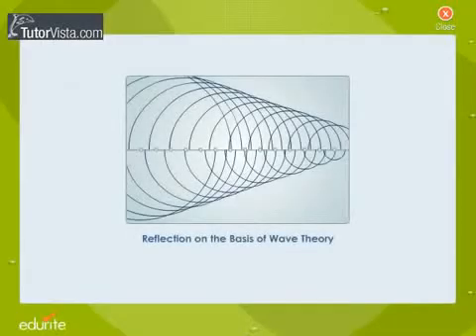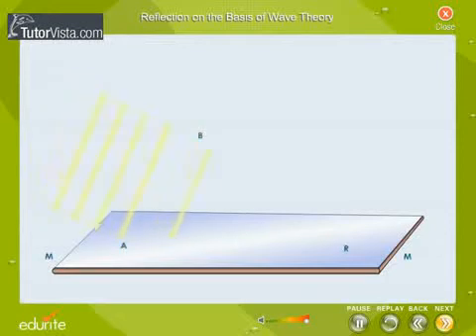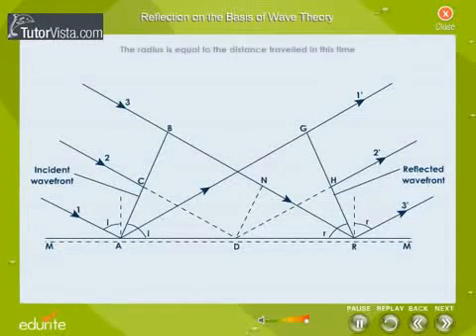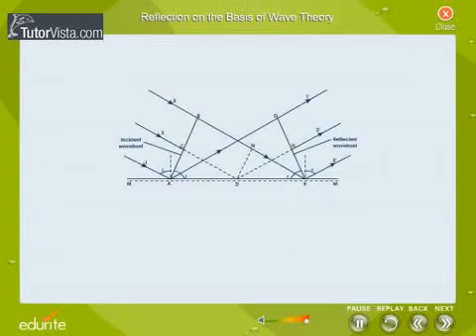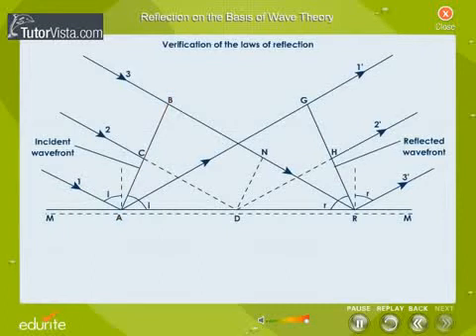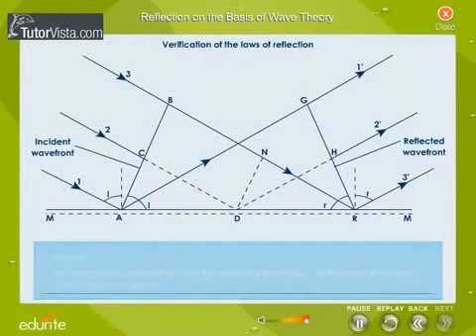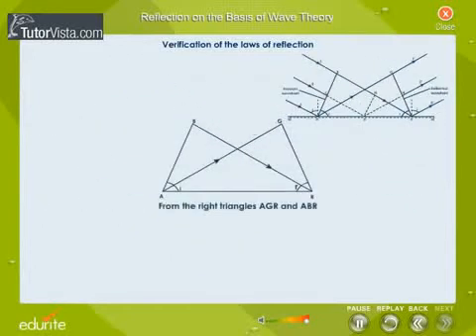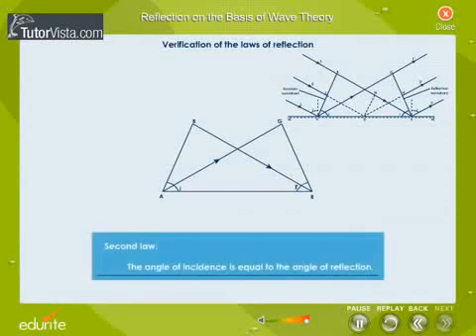Reflection On The basis Of Wave Theory